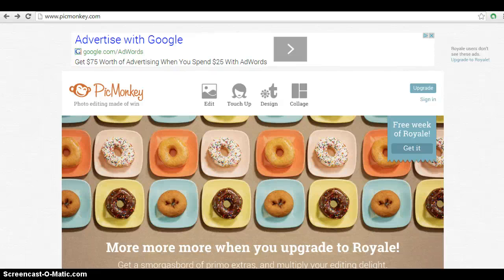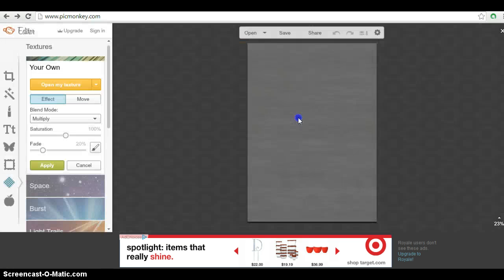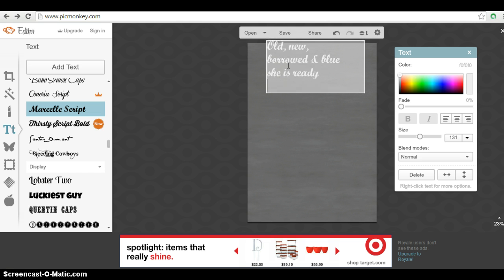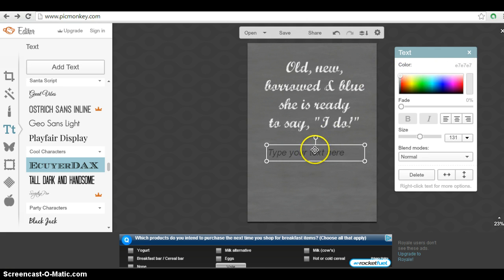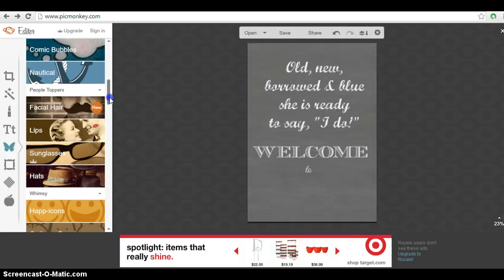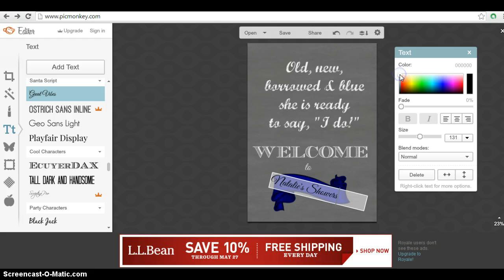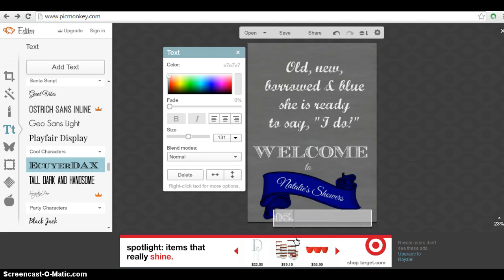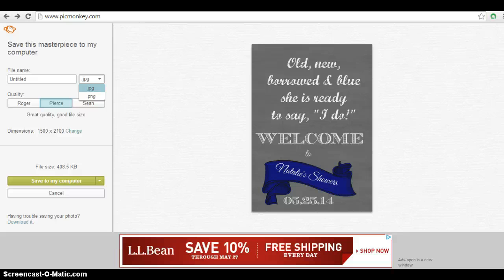Chalkboard Printable using Pic Monkey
In this tutorial I'll show you how to make a really easy chalkboard printable using